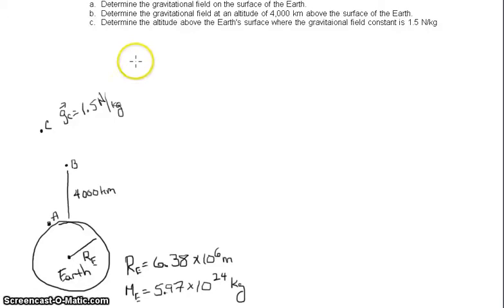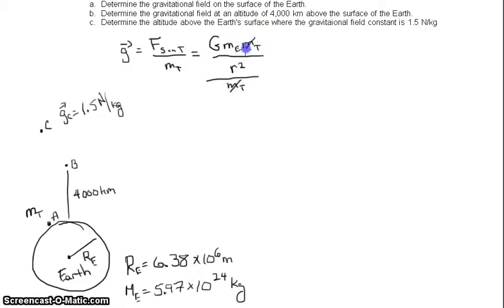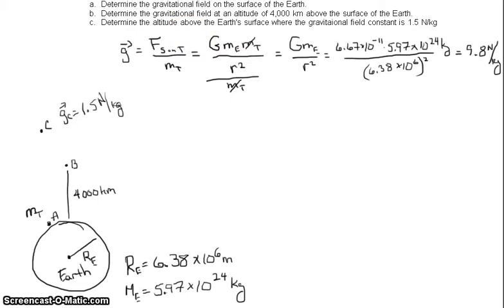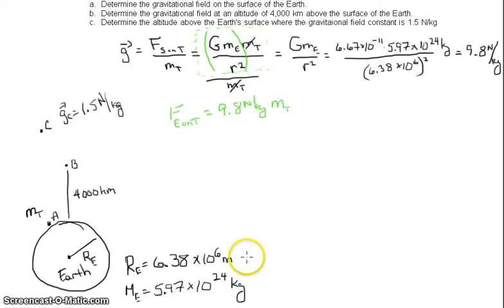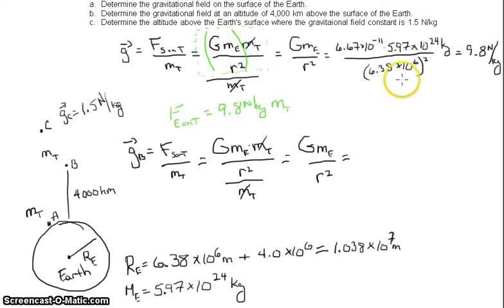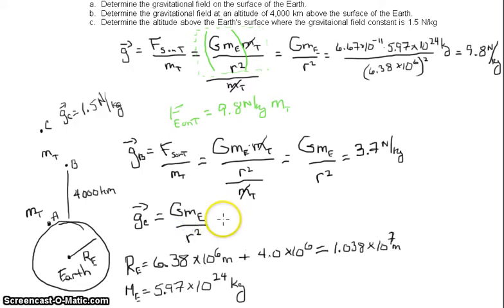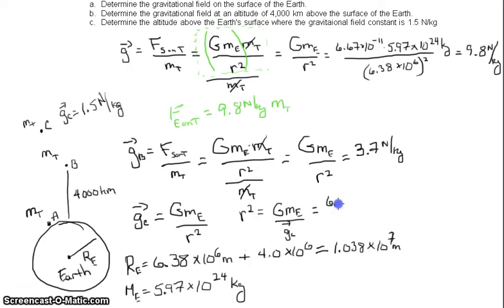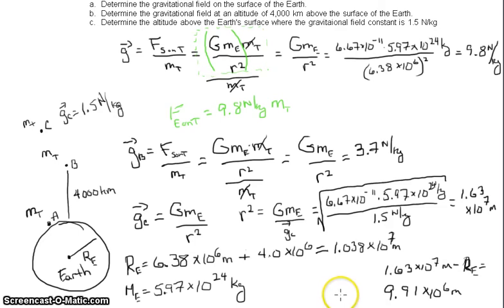Gravitational Field Calculations